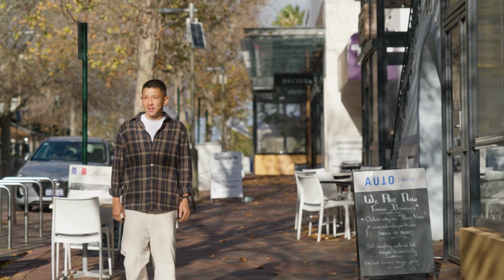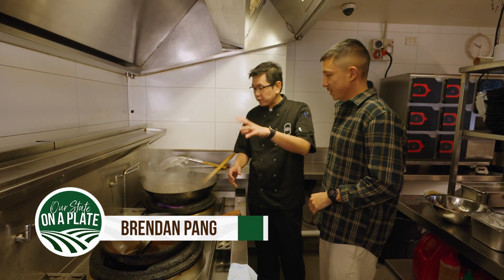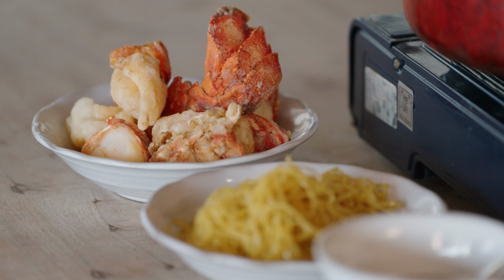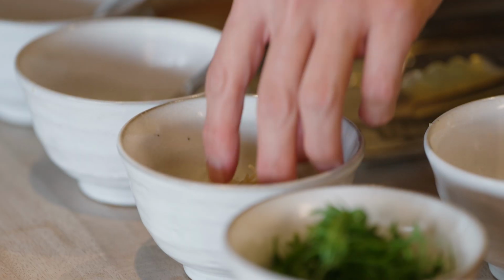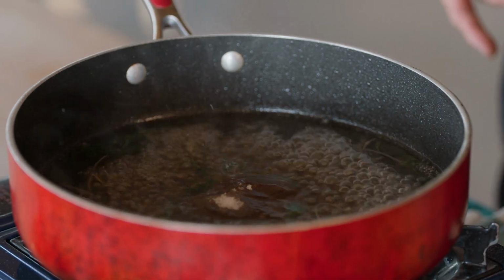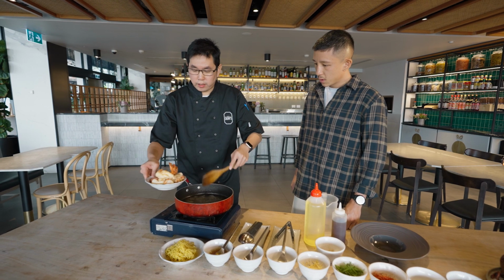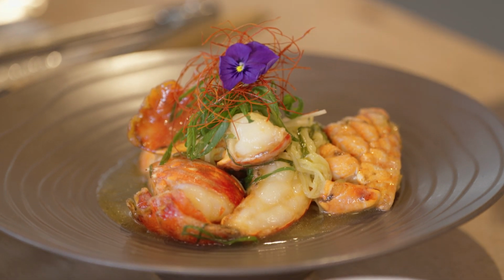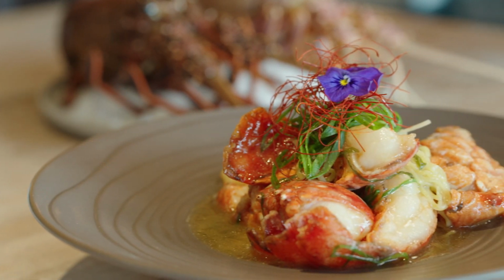Our State On A Plate - Chef Aldren from Miss Chows cooks with Western Rock Lobster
Brendan meets up with a good friend and restaurant chef Aldren from Miss Chows to show him how to prepare Western Rock Lobster.

RECIPE

Rottnest Rock Lobster served with egg noodles, Shaoxing wine, fresh ginger & scallion broth

Ingredients

● 1 western rock lobster
● 30g potato flour
● ginger finely slice 10g
● spring onion 20g
● 1 portion egg noodle
● 20ml shaoxing wine
● 30g mushroom sauce
● 300ml water
● salt as required
● pepper flour
● Dried chilli strips for garnish
● Corn starch as required

Method

Preparations

1. Break up the lobster into serving pieces.
2. Coat the lobster in the potato flour.
3. Deep-fry the lobster in a healthy amount of a neutral oil in the wok until the flesh is white and the coating turns a golden colour.  This usually takes about 4-5 minutes
4. Blanch the egg noodles in hot water for about 20-25 seconds.

Wine, fresh Ginger and scallion broth

1. Heat up a pan with some oil on a medium-high heat.
2. Fry the sliced ginger and about half the spring onions, lightly sautéing until slightly limp.
3. Add in the Shaoxing wine
4. Once the flavours have been incorporated and you can smell the wine and ginger, add the water.
5. Once the liquid starts to boil, add the mushroom sauce and sugar. Stir well.
6. In a seperate bowl, make a cornstarch-water slurry by combining cornstarch and stirring with water until you get a completely white liquid.
7. Add about 2 tablespoons of the slurry into your broth. Cook down until the broth is shiny and glistening.
8. Add your lobster back in and coat the lobster in the broth.
9. Once the sauce starts to thicken, add the noodles straight into the broth.
10. Add the last of the fresh spring onions.

To serve

1. Plate the noodles in the centre of the plate and top with the lobster. Allow any broth to gather with the noodles.
2. Garnish with a touch of fresh spring onion and it’s ready to serve.